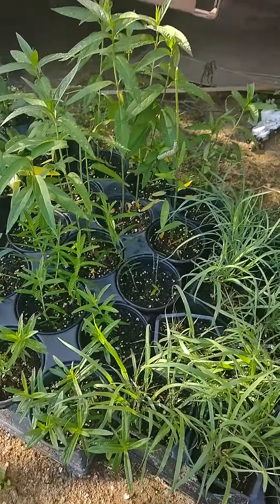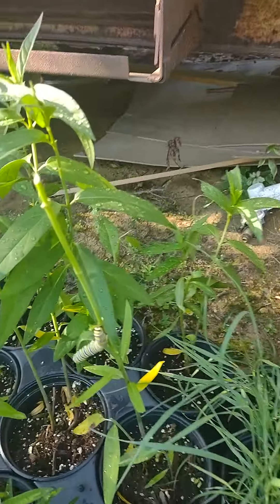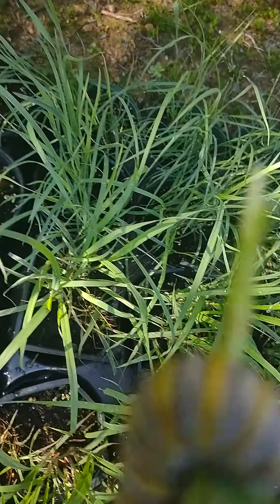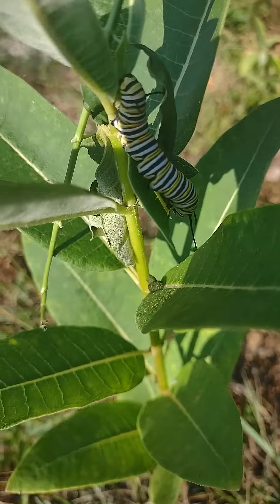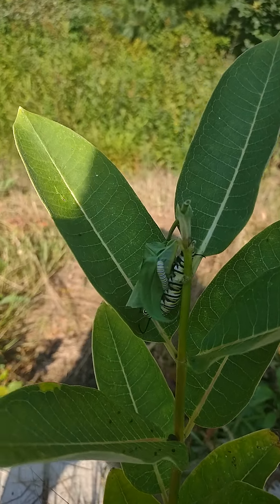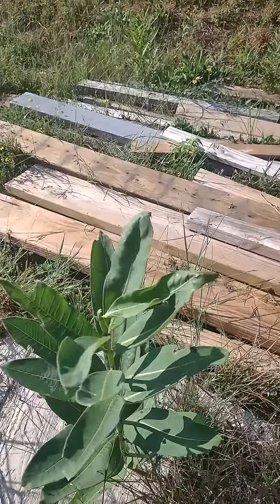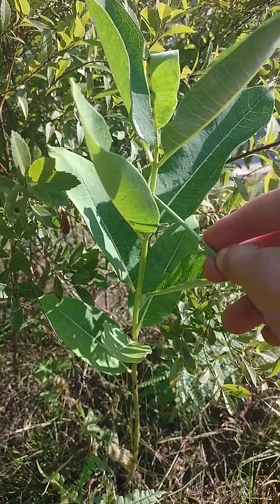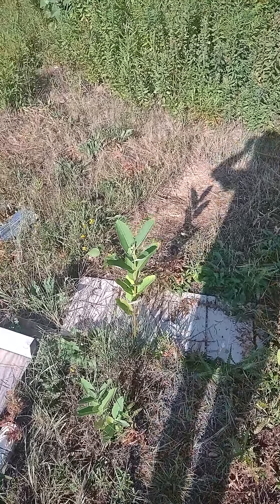Why I Garden With Native Plants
Growing native plants like milkweed is possibly the easiest way for you to support butterfly, bird, and bee populations. Ask for native plants at your next garden center visit. Tell your landscaper you want native plants. Order native seeds from somewhere like Prairie Moon Nursery to get the most plants for your dollar. New Hampshire residents go to timberstonenh.com for all your landscape design and/or native plant installation needs.